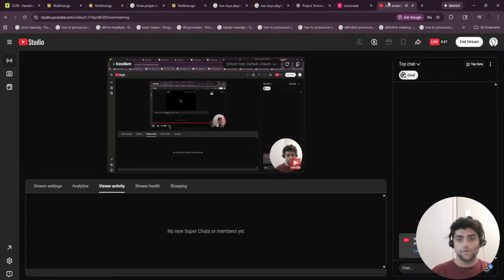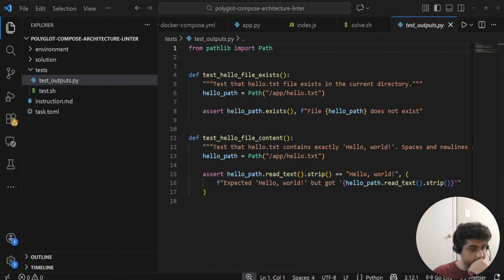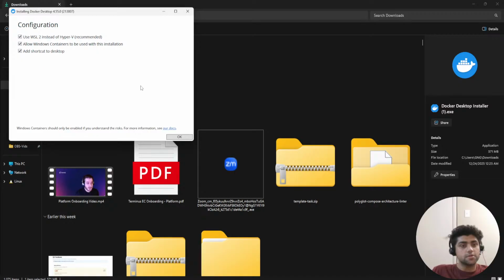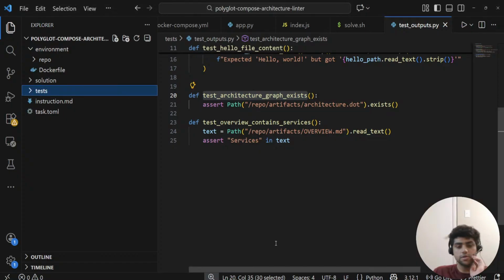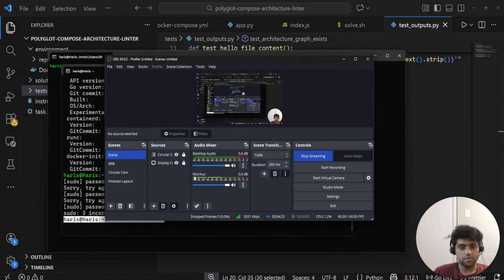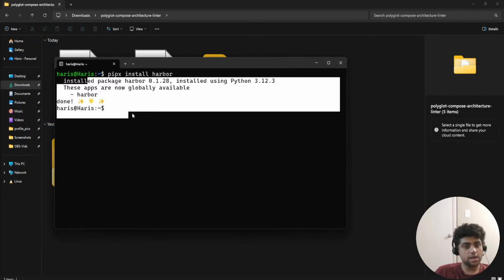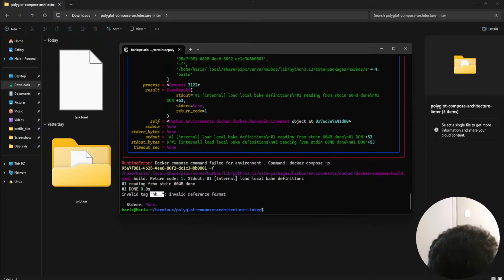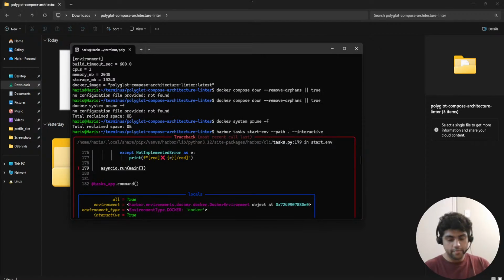Going through AI and Vibe Coding